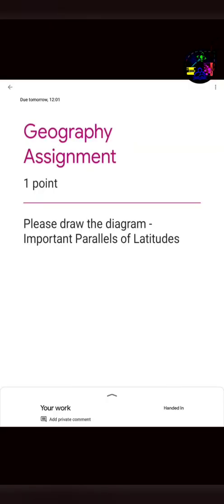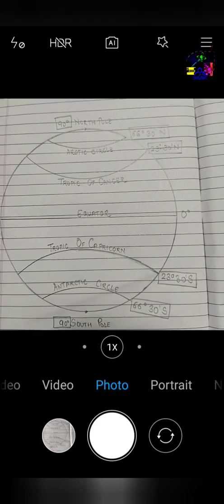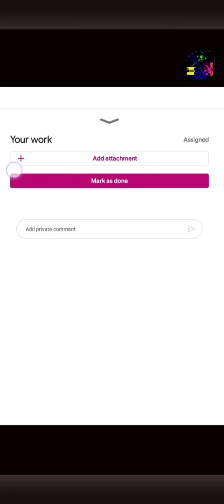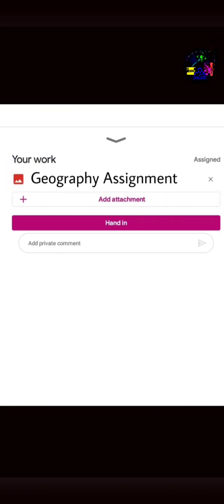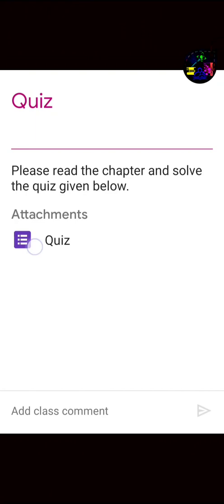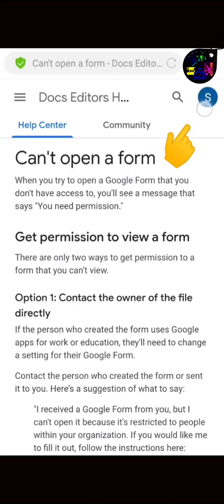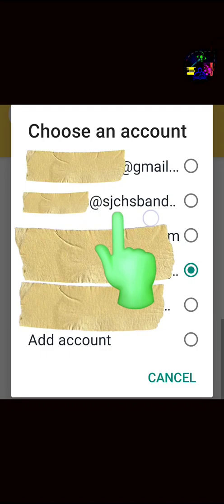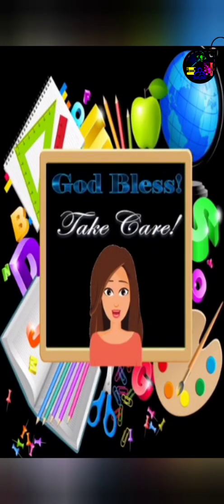Google Classroom Tutorial - 2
This video will guide you in how to upload a diagram or drawing in your assignment. Steps to follow when operating  the Google forms for the first time from the Google Classroom